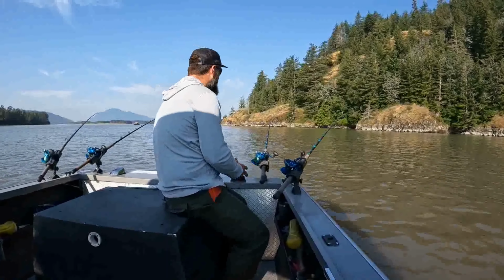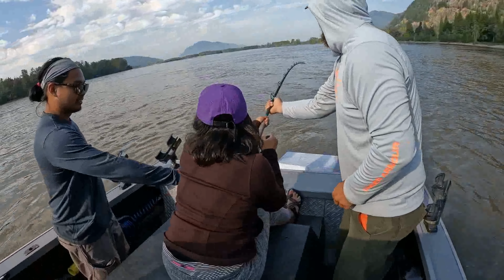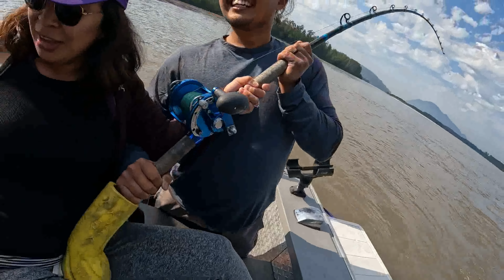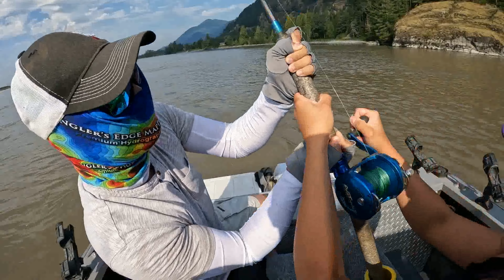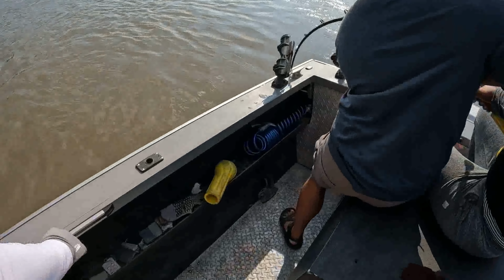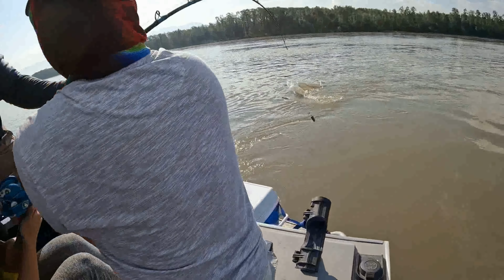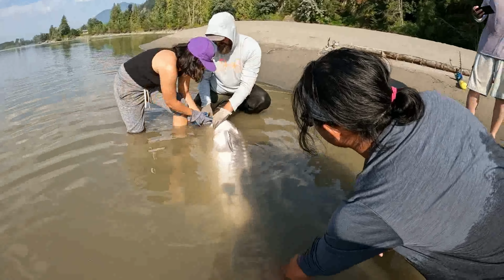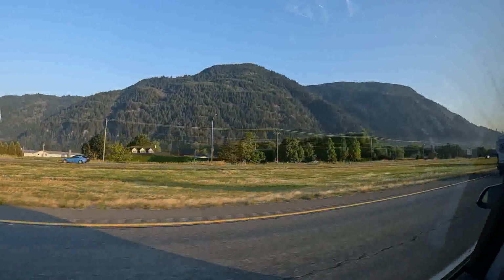White Sturgeon of the Fraser River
A bit of a change of scenery in this video. We headed out to the Fraser River in British Columbia to try to catch a white sturgeon.